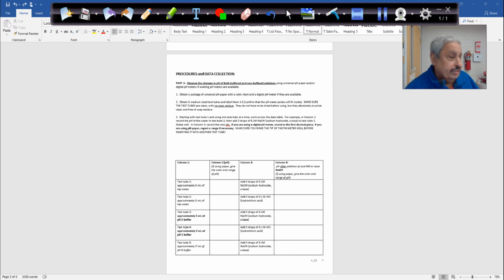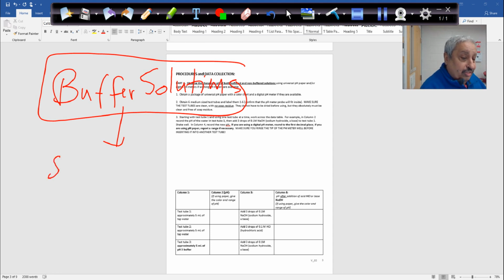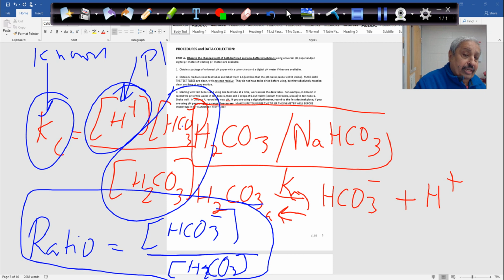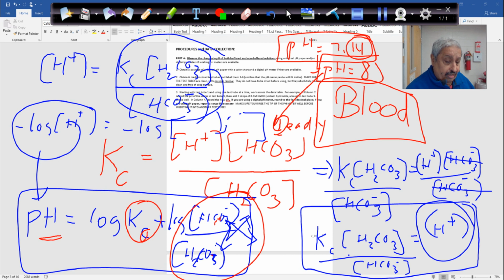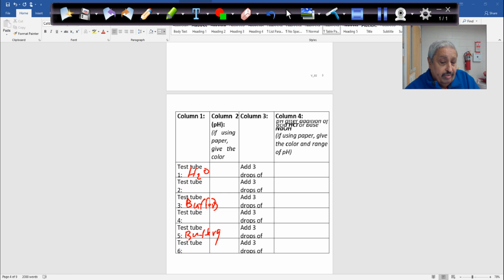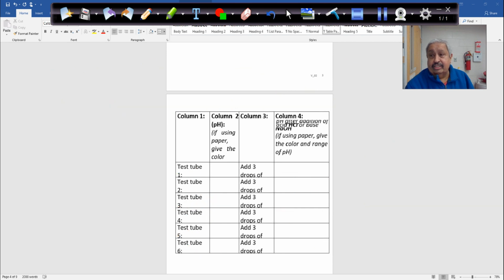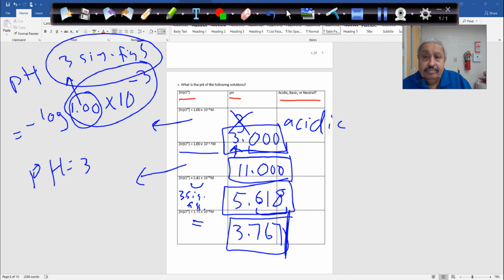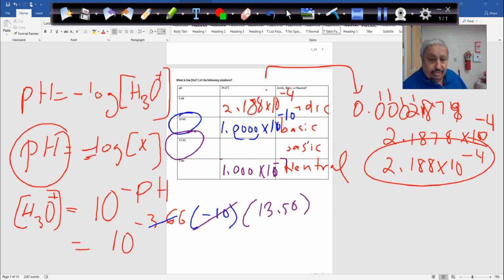Exp 10 pH Calculations and Buffer Solutions